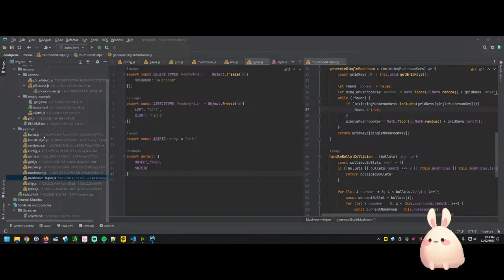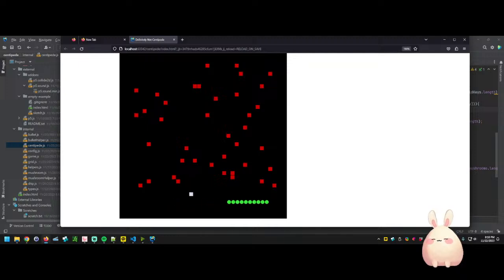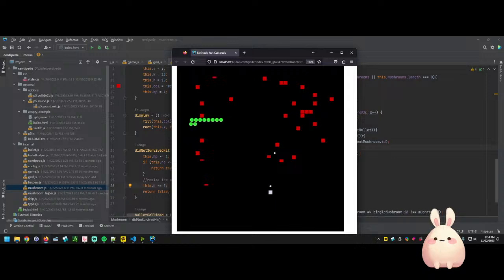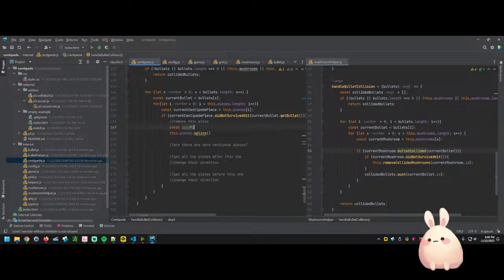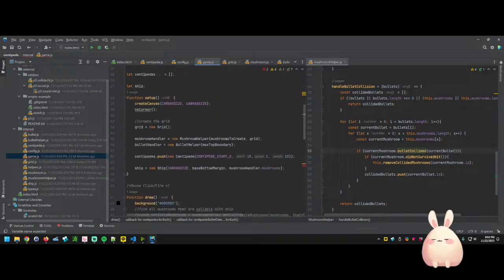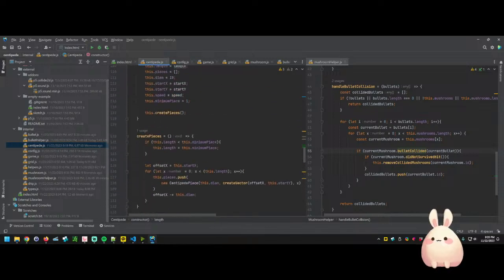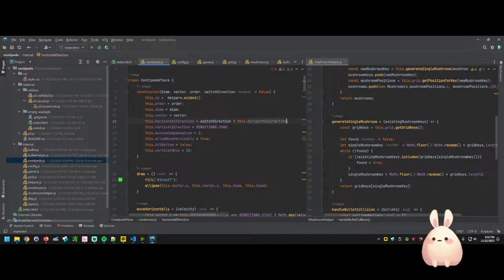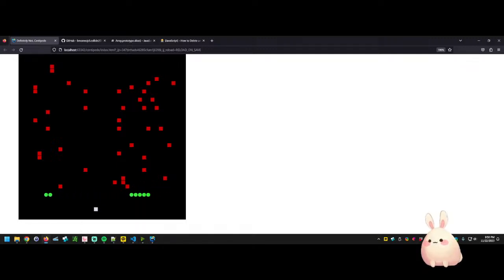CptWoozle makes Centipede in JS - Modifying Mushrooms and more collisions